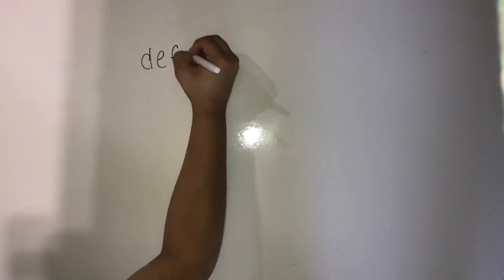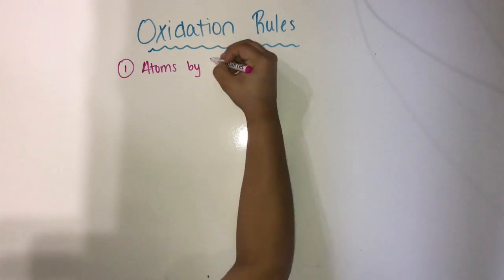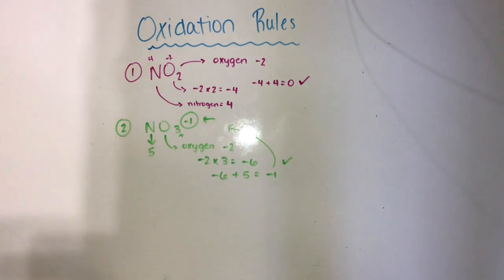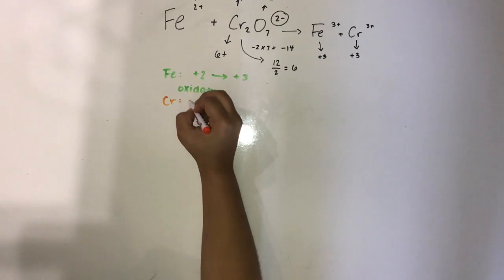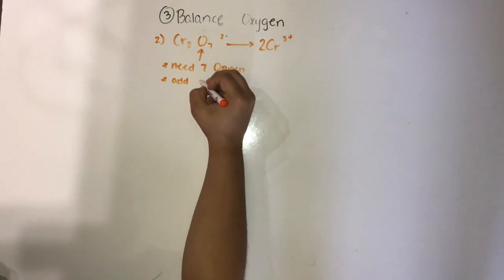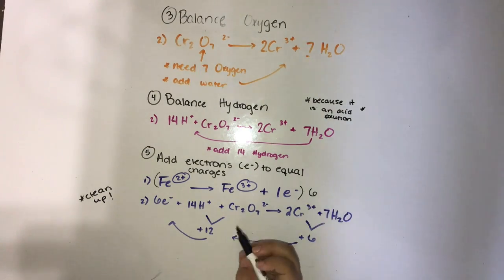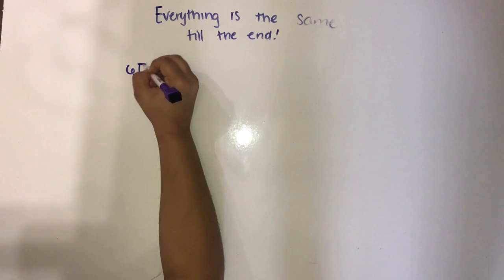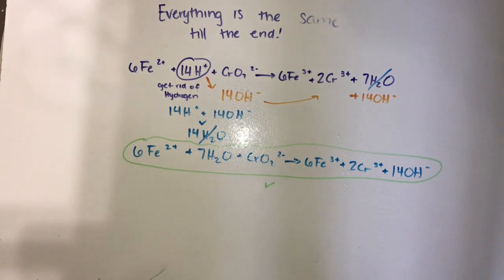AP CHEM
This video is about AP CHEM